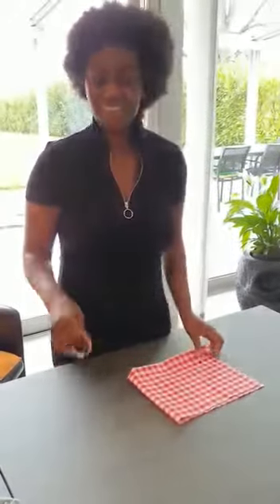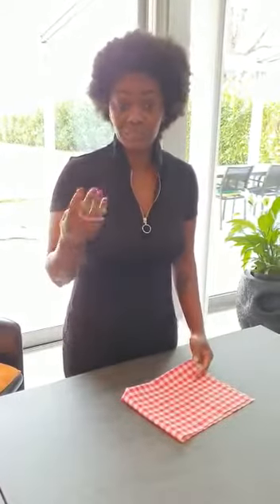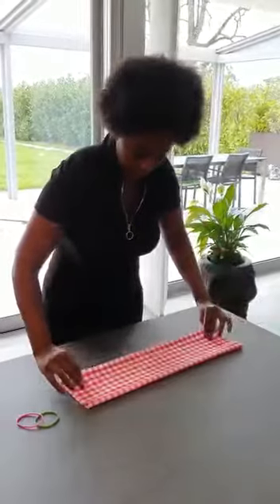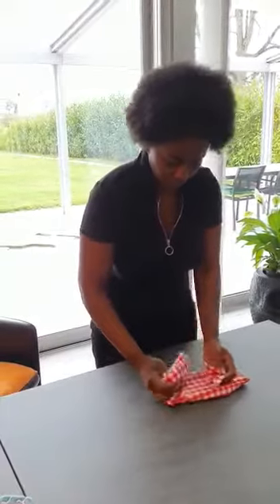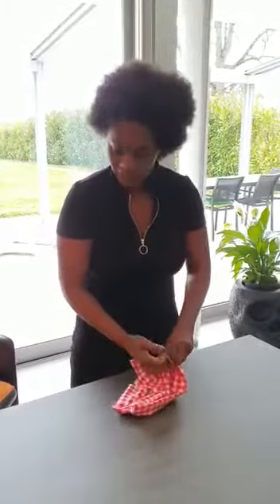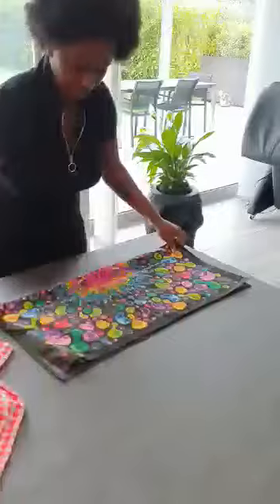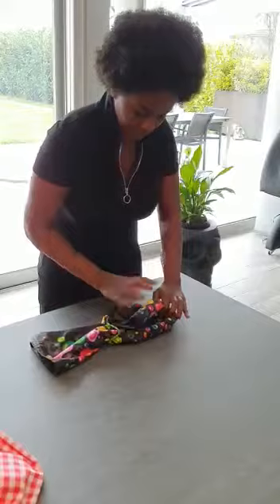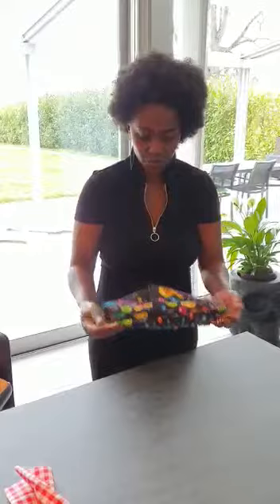Make masks at home